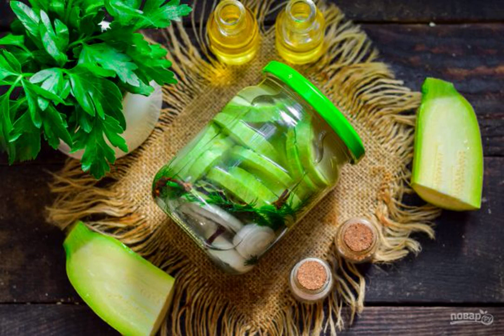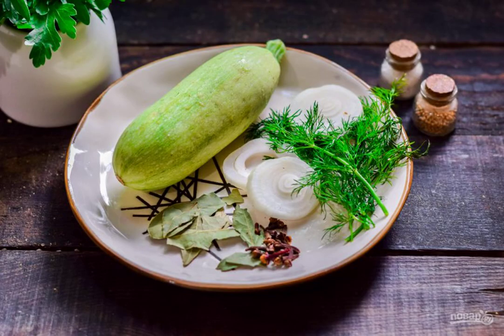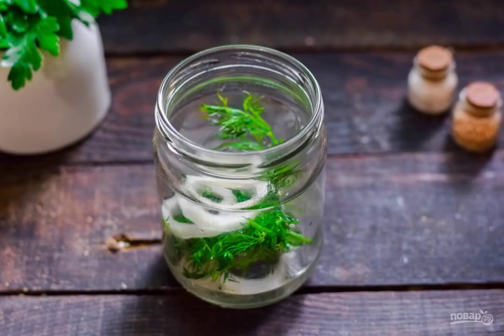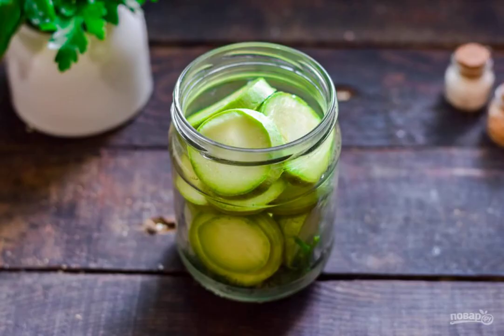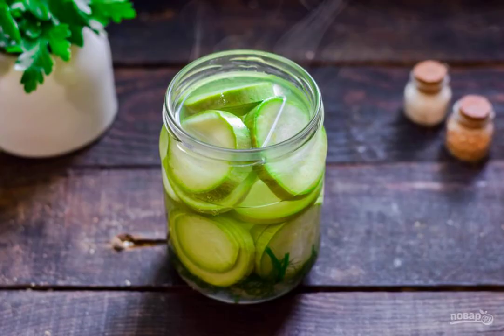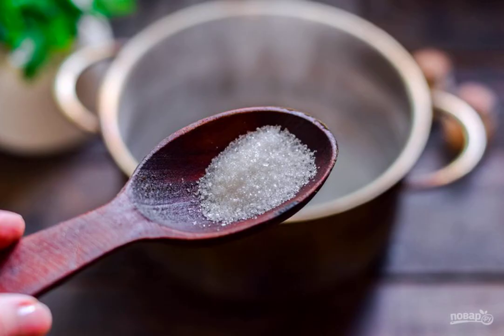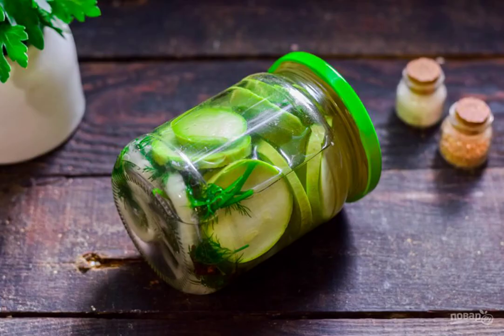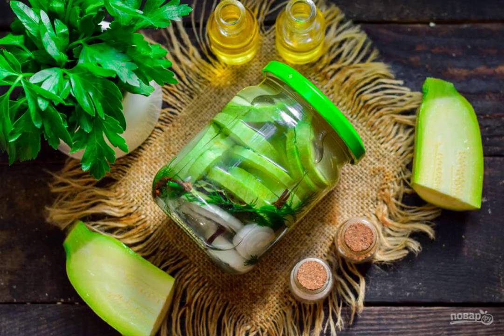Pickled zucchini for the winter You will lick your fingers. Home recipes with photos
Pickled zucchini for the winter "You'll lick your fingers" is a simple and delicious snack that will appeal to all fans of pickles. You can serve zucchini with any porridge, meat, poultry and fish.

Ingredients:
Zucchini — 400 Grams, Water-300 Milliliters, Sugar-1 teaspoon, Salt-1 teaspoon, Dill-5 Gram, Cloves-2 Pieces, Bay leaf-1 Piece, Onion-0.5 Pieces, Vinegar 9% - 1 tablespoon,